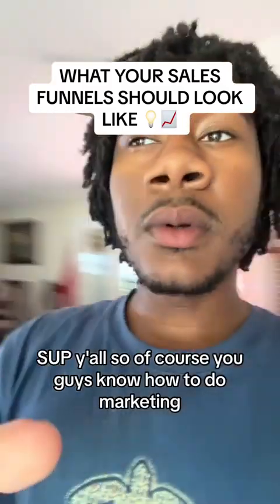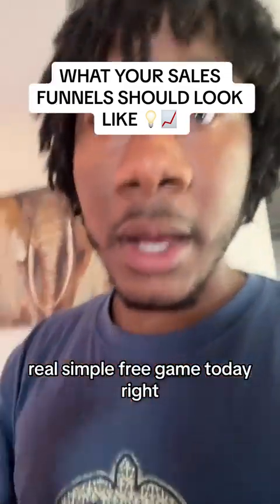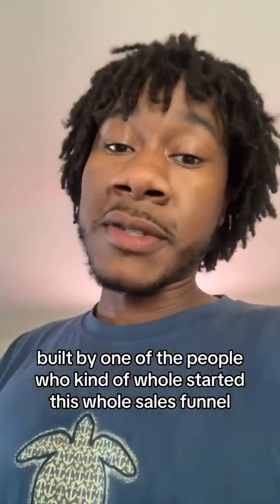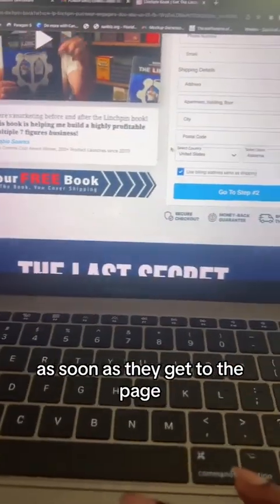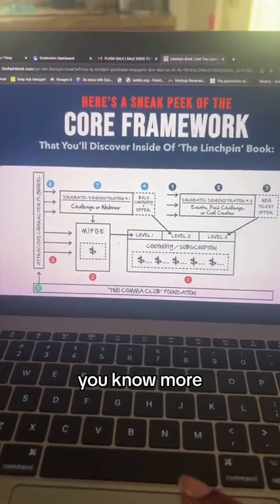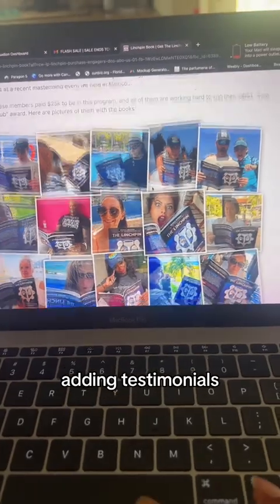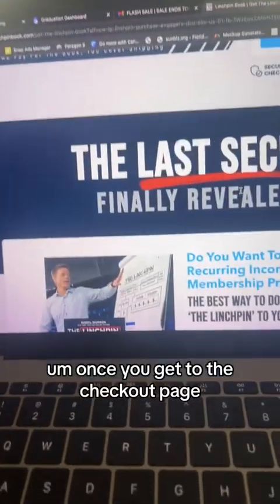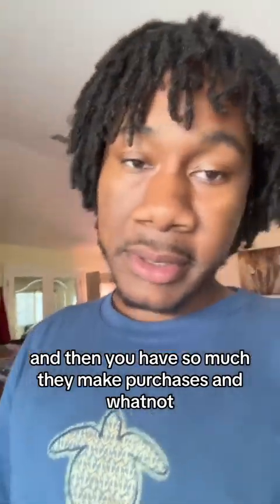What Should your Sales funnels look like ?!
6 Steps to Create A Winning Product! (E Book for new business owners